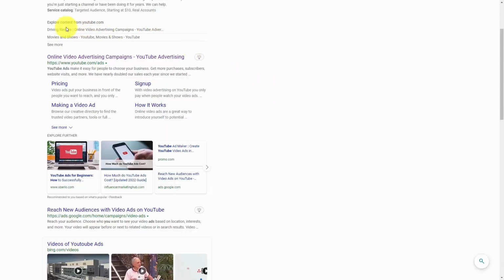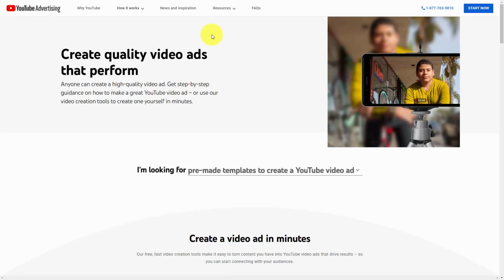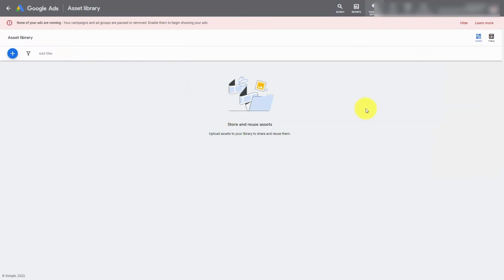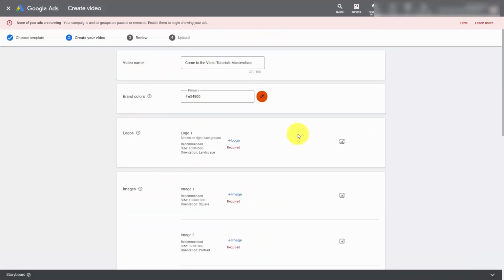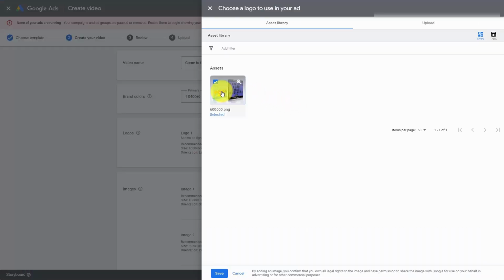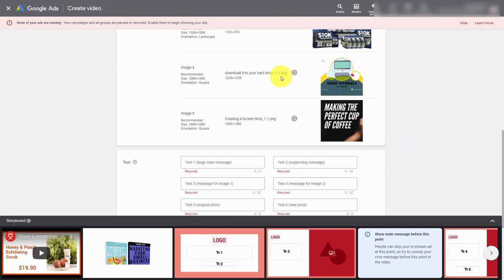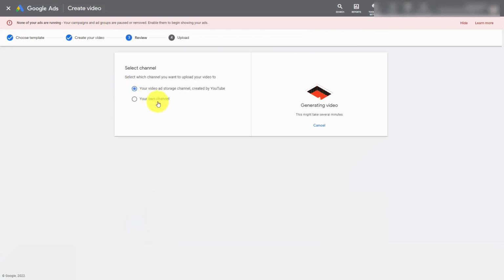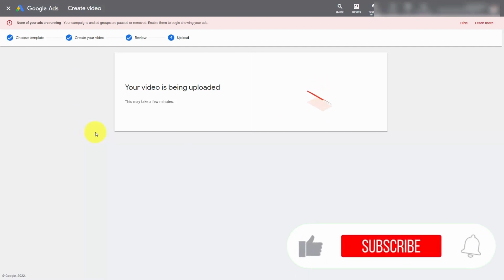0013 YouTube Ads Video Creation Assets make money Online youtube channel